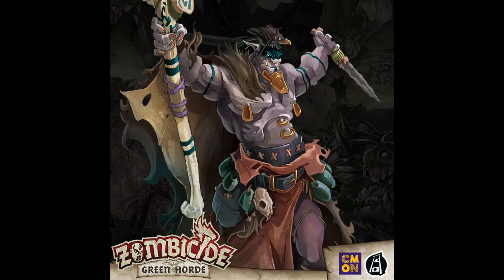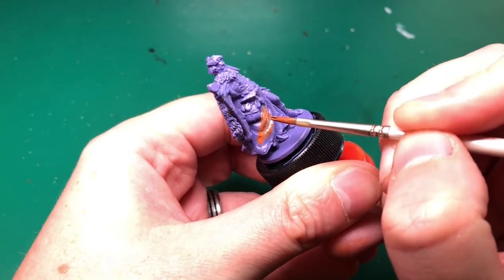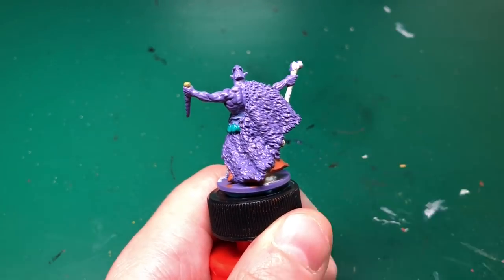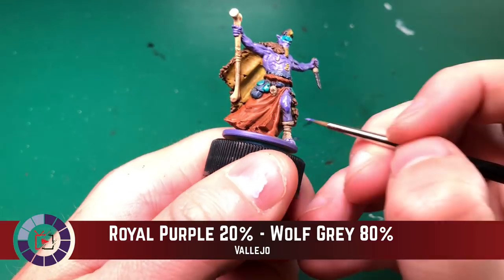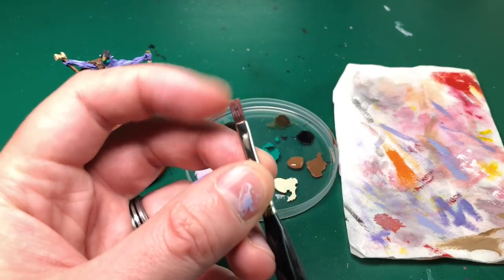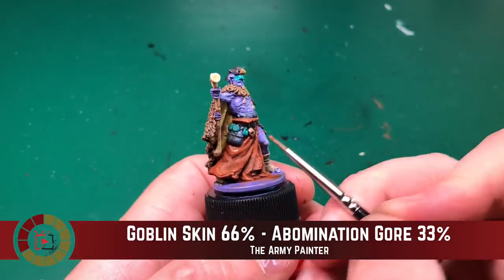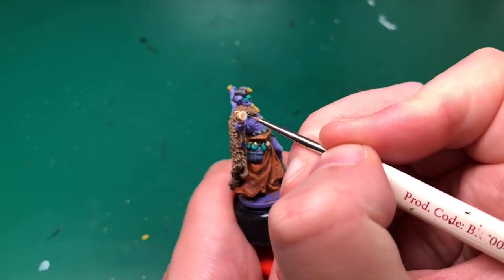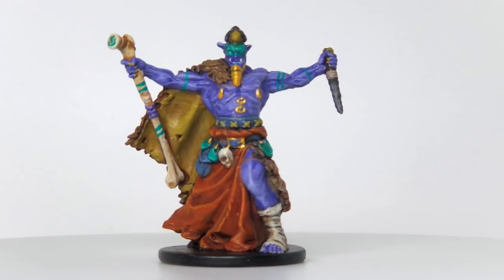Zombicide Green Horde - Painting Orc Necromancer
And with the Orc Necromancer the core box tutorials are complete!!!

Wolf Grey
Goblin Skin
Abomination Gore
Crushed Skull
Leather Brown
Necromancer Cloak
Dead Black

Survivor Shader
Light Tone
Deep Shader
Plague Shader

Jade Green
Royal Purple
Wolf Grey